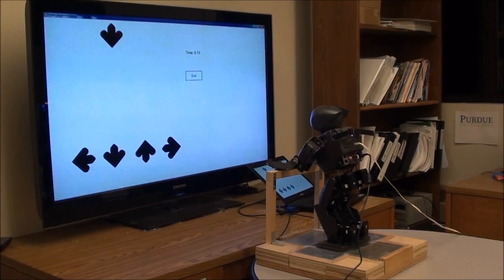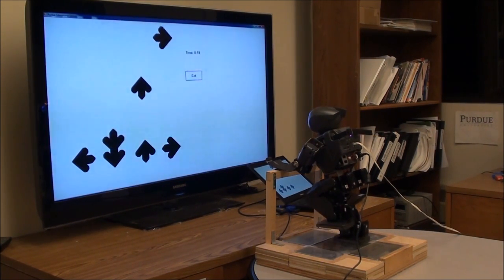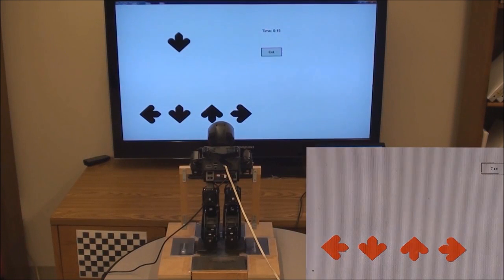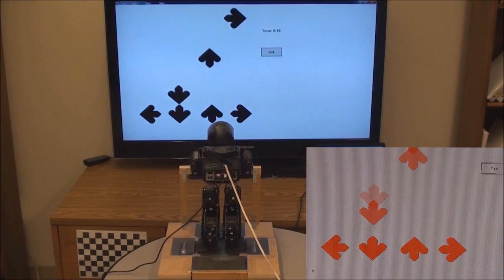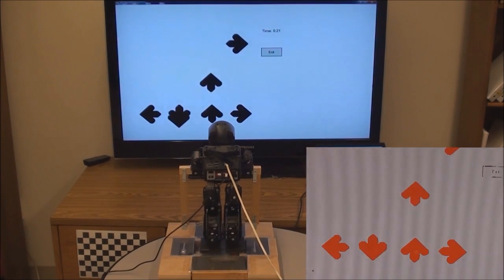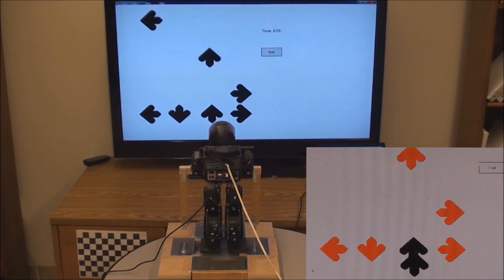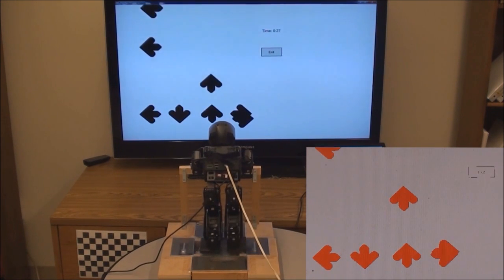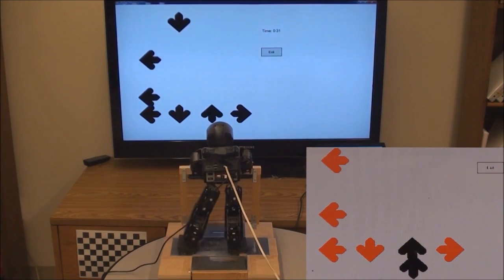Darwin-OP Humanoid Robot Plays Dance Dance Revolution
This is the final video for my project of making the DARwIn-OP humanoid robot play a modified version of the video game Dance Dance Revolution. This project originally started as an outreach project to show to middle school aged students who were working on building their own DDR dance pad or Guitar Hero guitar.

Special thanks to: NSF, Professor Yung-Hsiang Lu, Professor C. S. George Lee, Professor Cheng-Kok Koh, Andy Park, Rami Al Azrai, and Roy Chan.